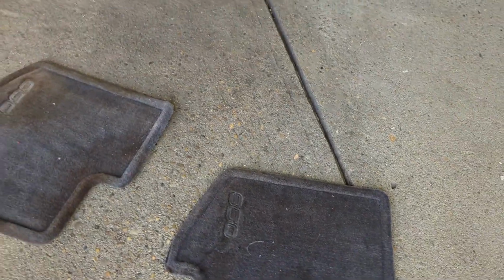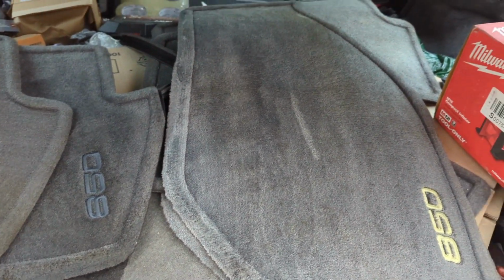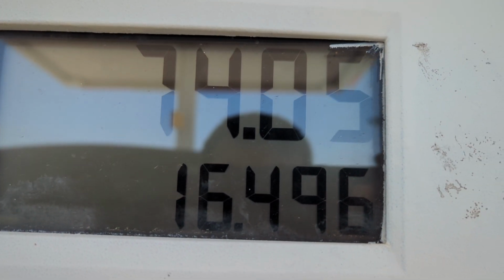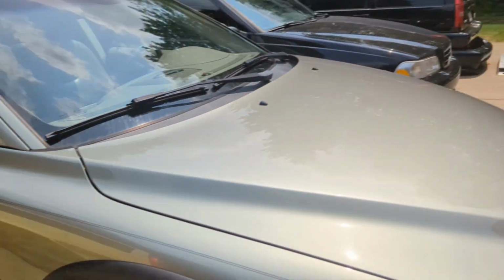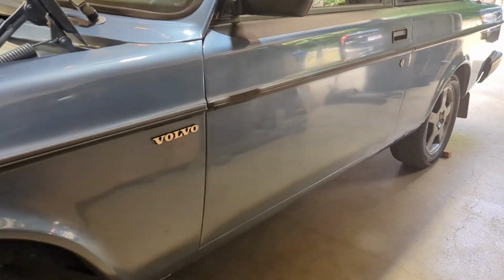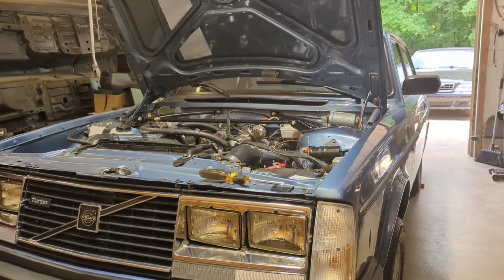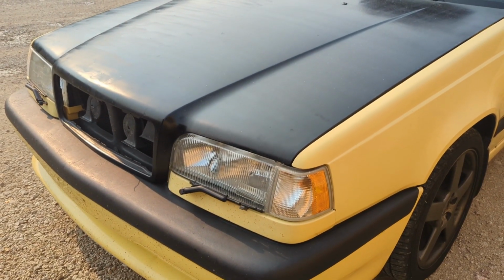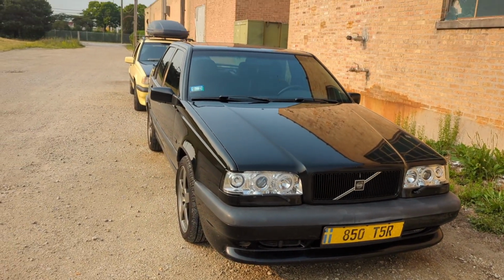Getting back on the road. Checking floor mats, delivering parts. - HOWR